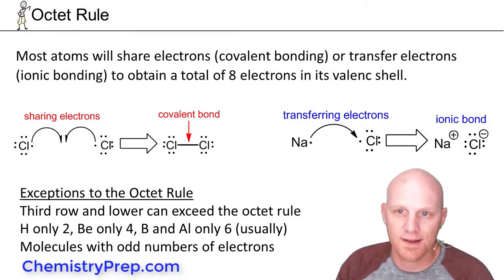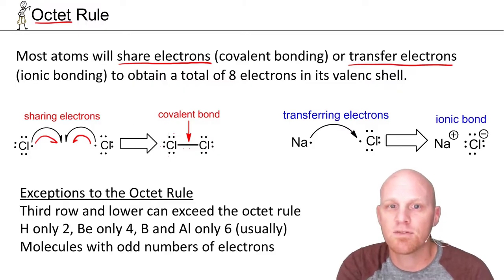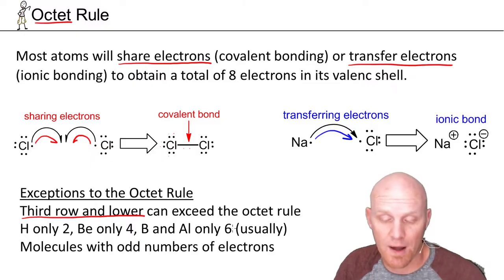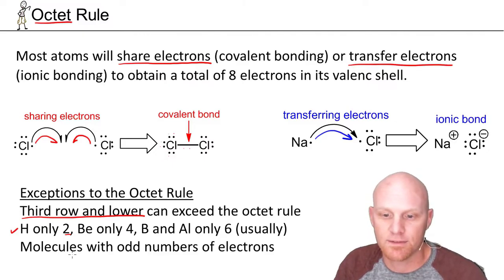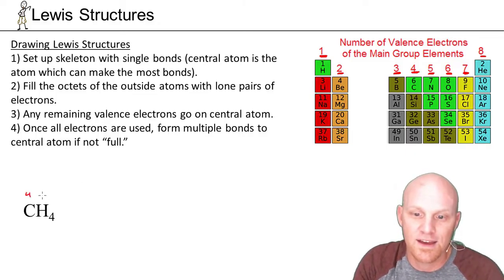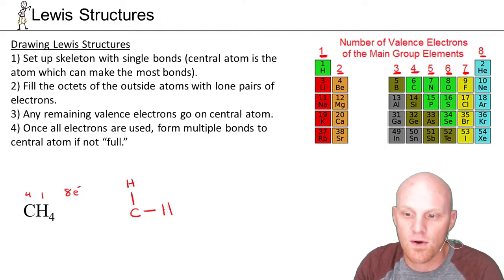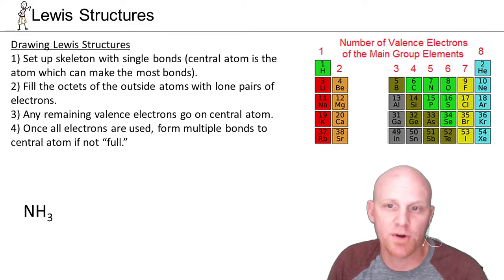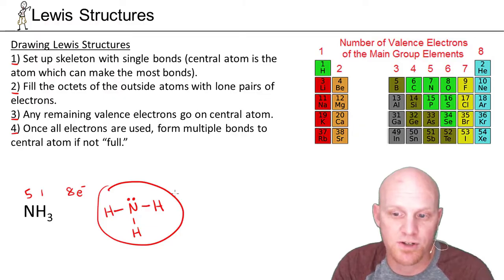1.1 Lewis Structures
Struggling with Ochem Basics? Chad breaks down how to draw Lewis Structures, the Octet Rule, and Ionic and Covalent Bonds.

0:12 - Octet Rule
1:25 - Exceptions to the Octet Rule
2:41 - Drawing Lewis Structures (CH₄ example)
5:01 - Drawing Lewis Structures (NH₃ example)
6:01 - Drawing Lewis Structures (H₂CO example)
7:35 - Drawing Lewis Structures (CH₃COOH example)

Happy Studying!